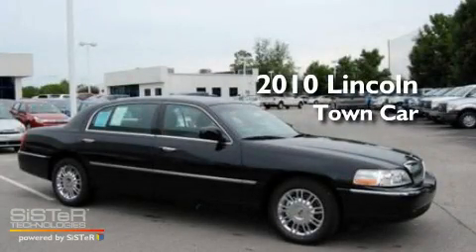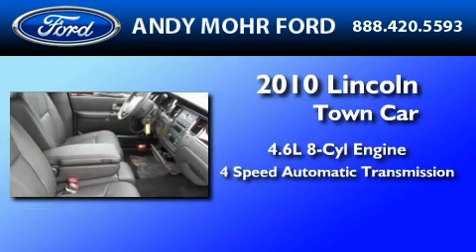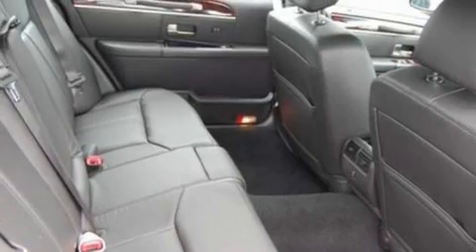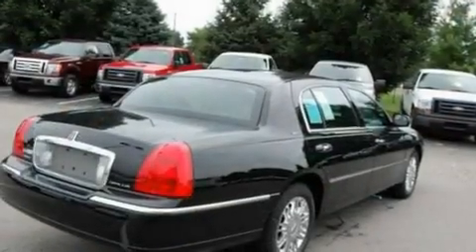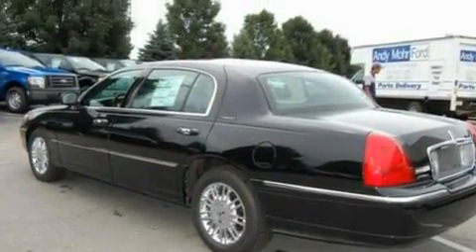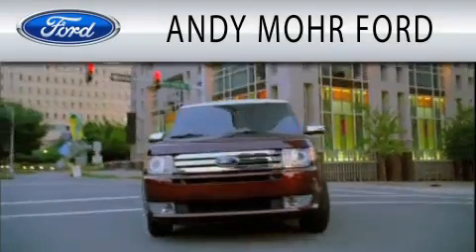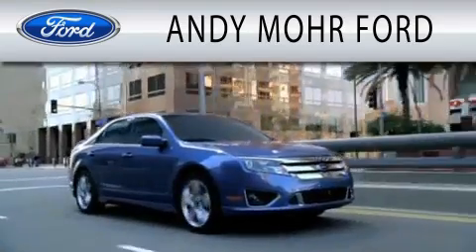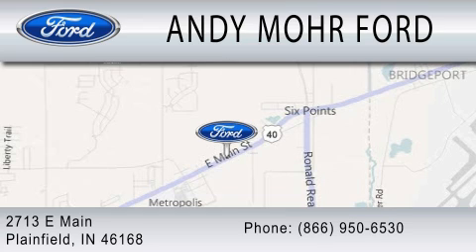2010 LINCOLN TOWN CAR IN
Year : 2010
 Make : LINCOLN
 Model : TOWN CAR
 Engine : 4.6L V8
 Trans . : AUTO 4SPD
 Exterior : BLACK

 Stock : C10771

 2713 East Main Street
  , IN 46168